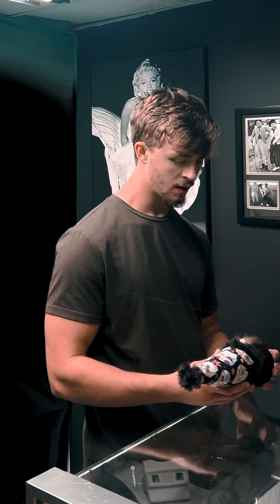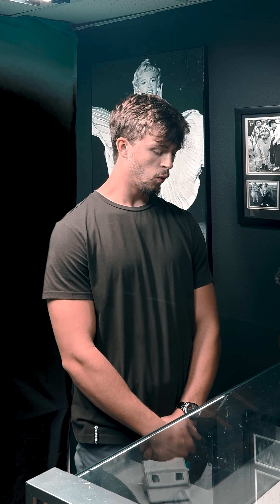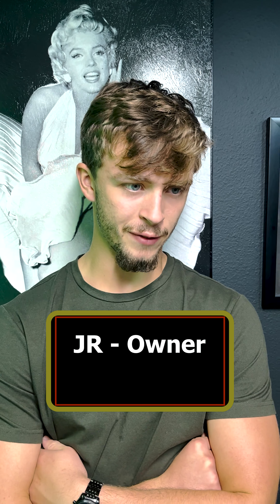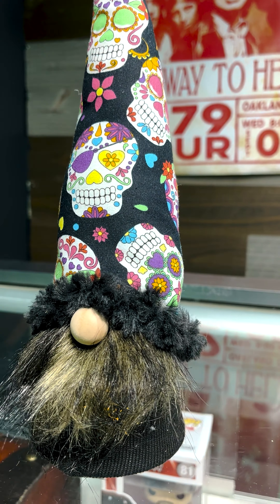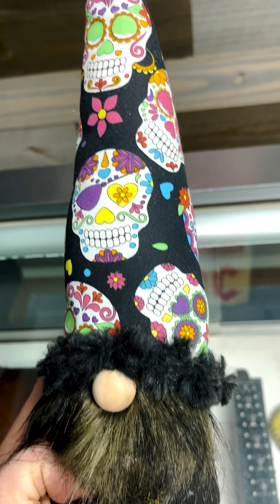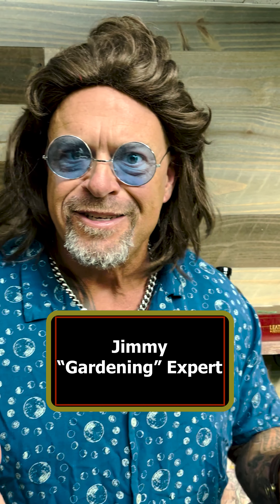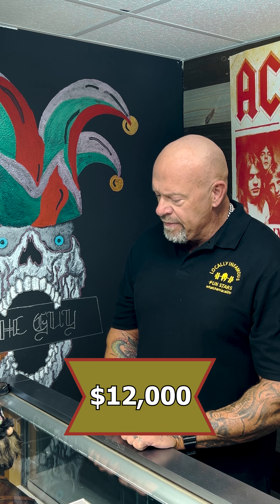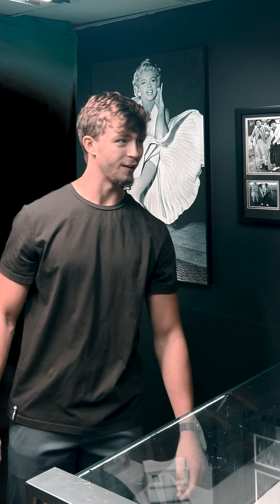The Gnome - Pun Stars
The Guy is the best at dad joke humor. The Guy family together makes the best comedy skits the internet has to offer. The Guy is over 50 years old and is an extremely hard worker, with years of experience telling jokes in the different workplaces he's been in over the years. Combine that with his son (Guy Jr.)'s nearly decade long desire to be a content creator and you have The Guy social medias.

Social Medias:
The Guy -

Guy Jr. -